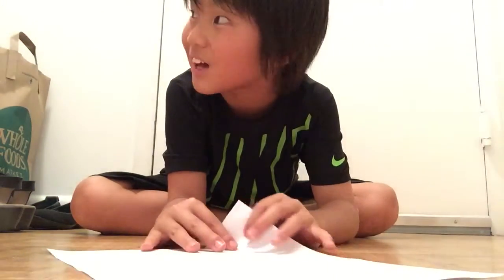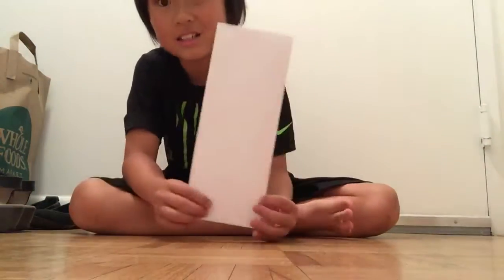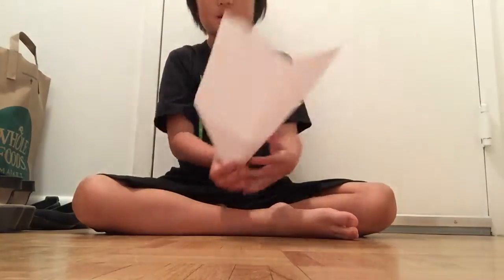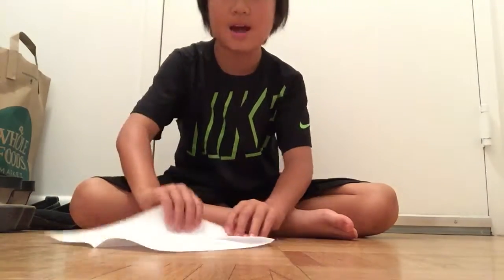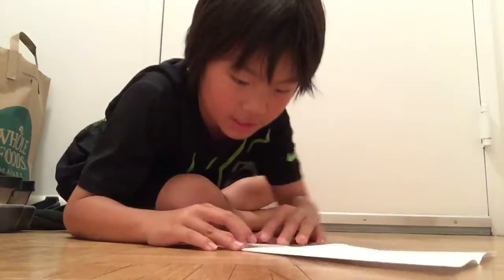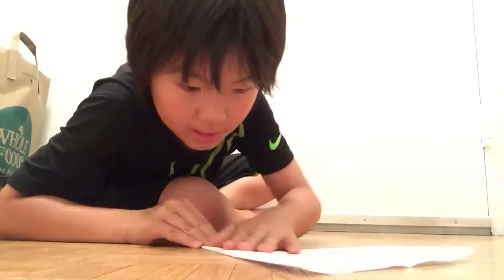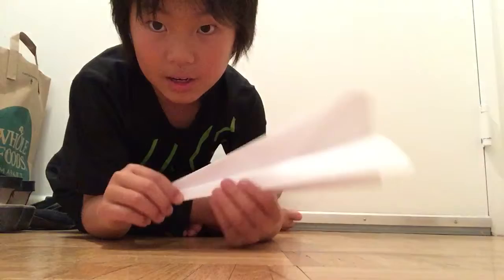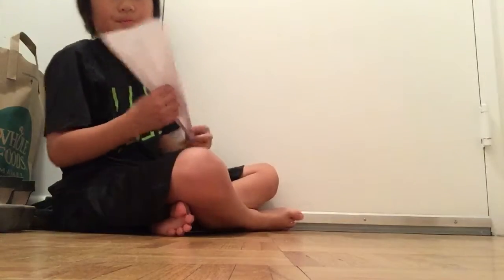How to make a quick paper airplane